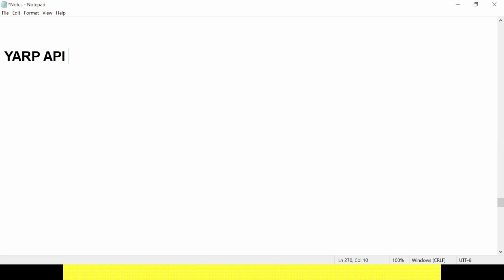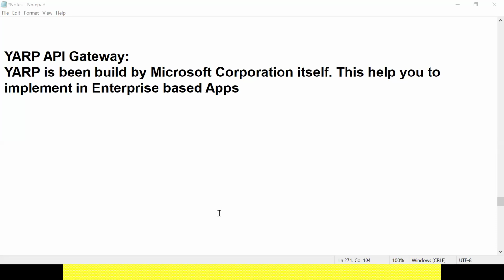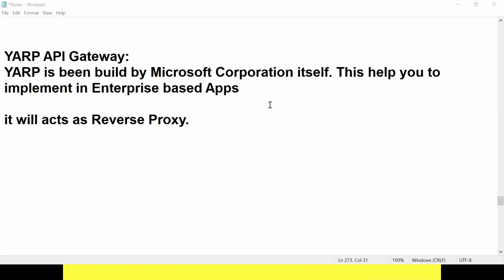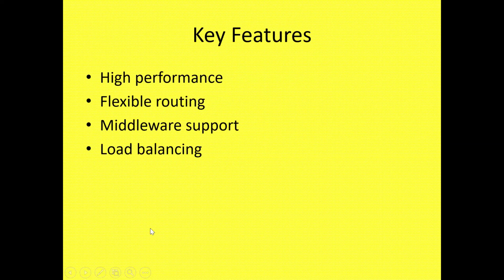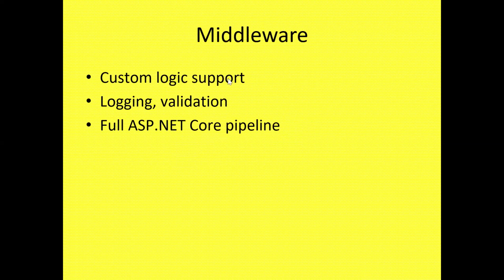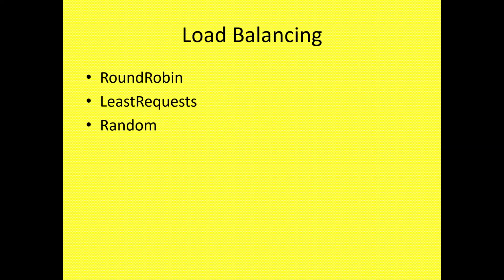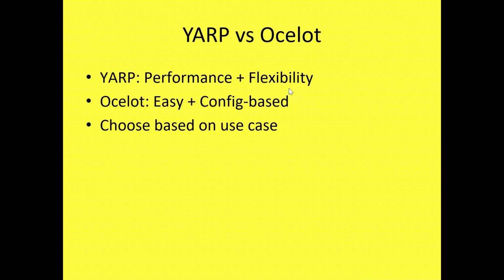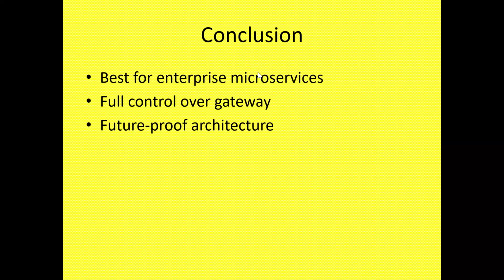Earn ₹12+ LPA with YARP API Gateway | .NET Microservices 🔥 By Mr.Narendrababu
Learn how to build scalable Microservices using YARP API Gateway in .NET 🚀

In this session, you will understand how to design, implement, and manage an API Gateway using YARP (Yet Another Reverse Proxy) for real-world microservices architecture.

👨‍🏫 About Trainer
Mr. Narendrababu
✔️ Real-time Industry Expert
✔️ Specialized in .NET & Microservices

✅ What is API Gateway in Microservices
✅ Introduction to YARP in .NET
✅ Routing & Load Balancing
✅ Service-to-Service Communication
✅ Real-Time Project Explanation
✅ Best Practices for Scalable Systems

🔥 High Demand Skill in IT Industry
💰 Salary Package: ₹12+ LPA
📈 Boost Your Career in .NET Microservices

🚀 Key Highlights
✔️ Industry-Level Architecture
✔️ Step-by-Step Implementation